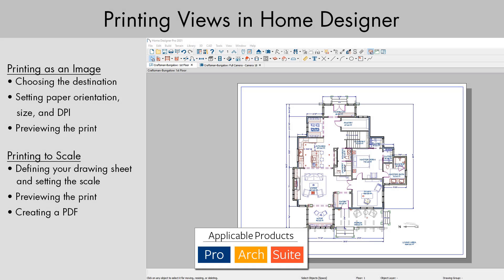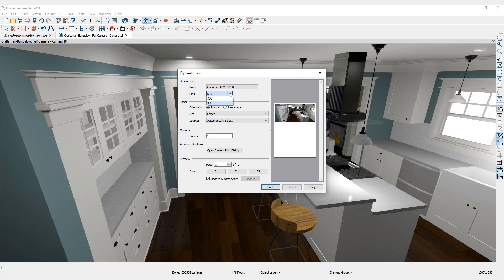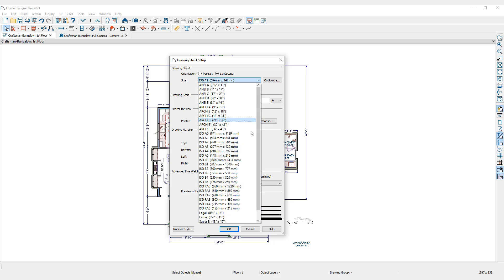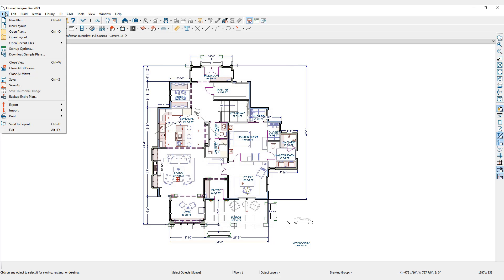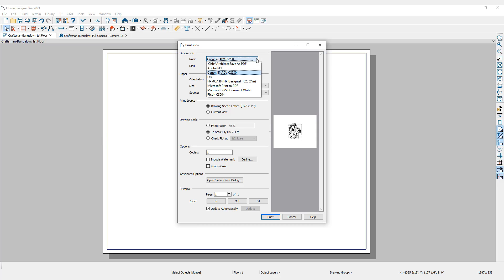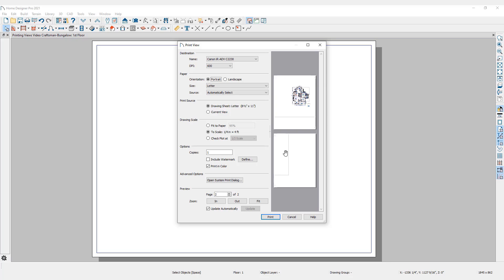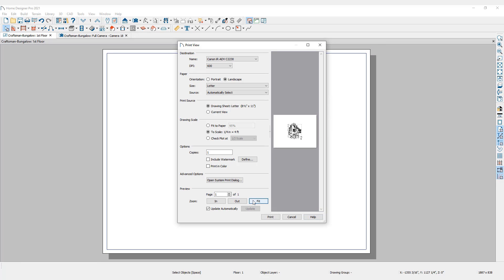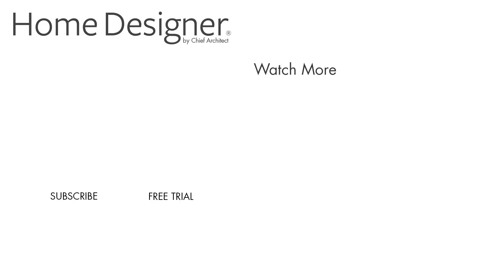Printing Options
Home Designer offers many printing options. This video will cover how to print from all of the different views.